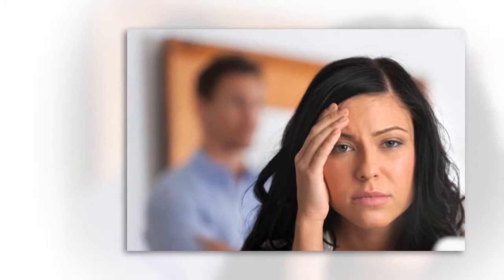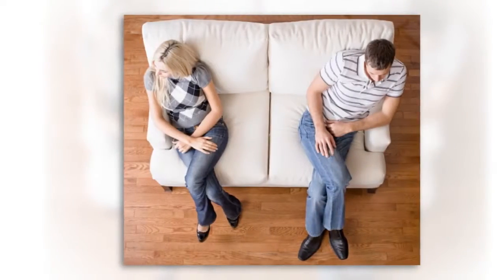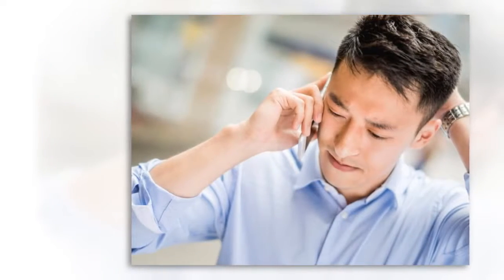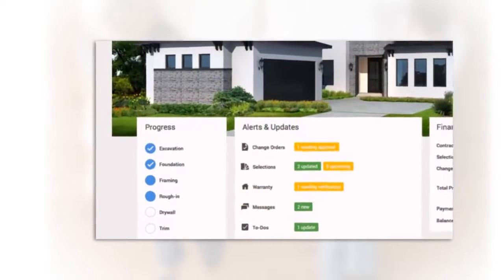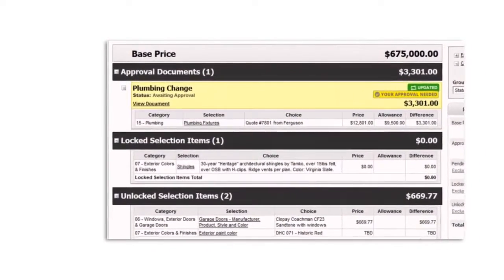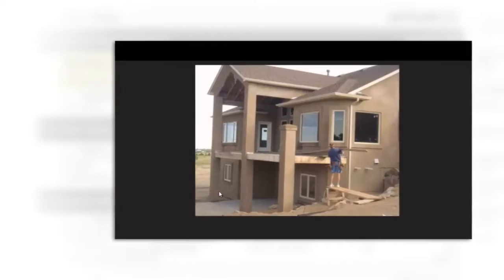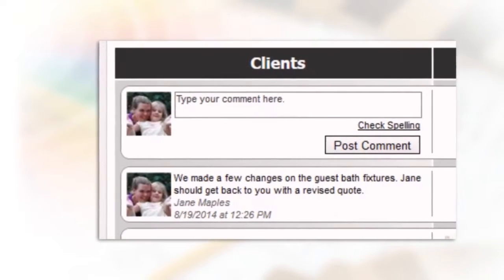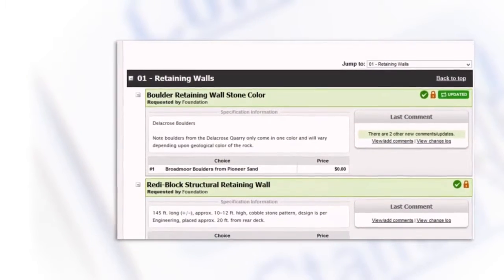Homeowner Client Login, Streetscape Homes Saskatoon Custom Builder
Building a new custom home with Streetscape just got easier. Our online system gives easy you access to everything about your project. You can make selections, see progress, browse photos, review financial decisions, send messages, and more. All from any computer, tablet, or smartphone.